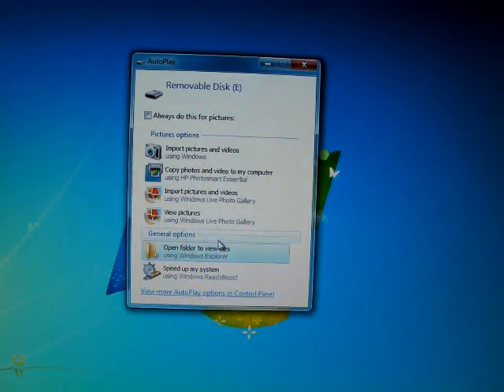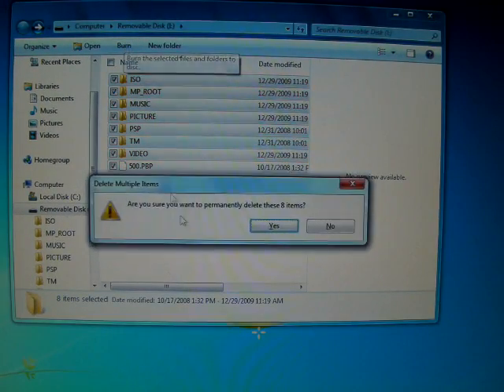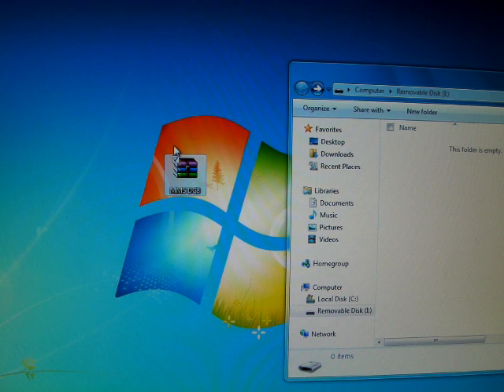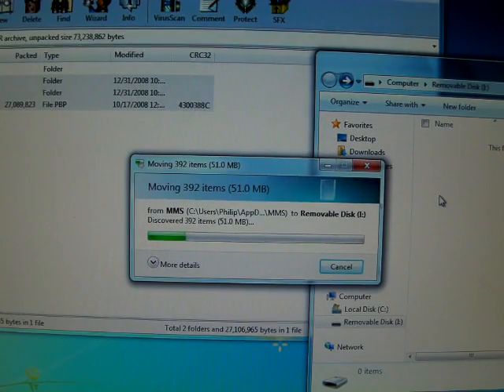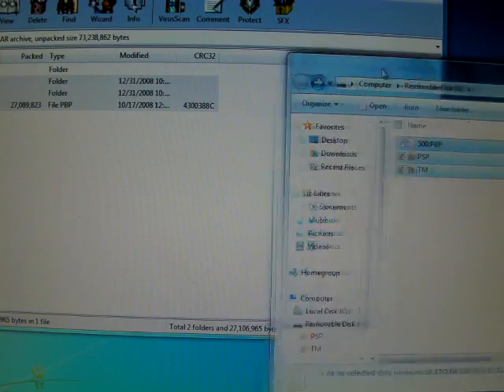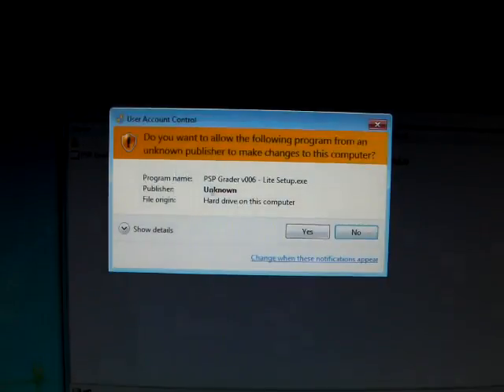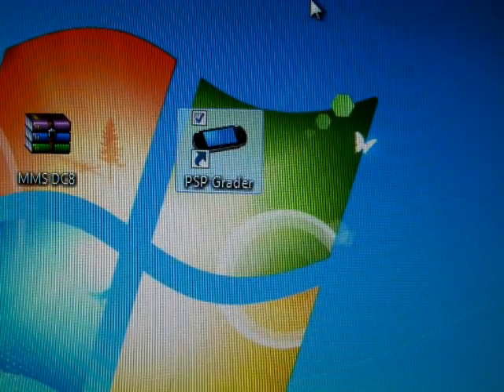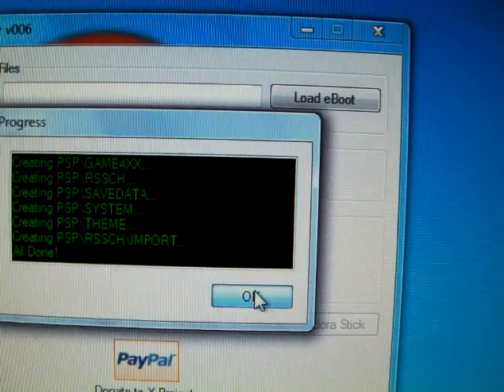How To Create A Magic Memory Stick 5.00 M33-4 For Any PSP Or Firmware (New Version)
This Video Will Show PSP Users How To Make a Magic Memory Stick For 5.00M33-4. Very Fast & Easy! Works For PSP Fat & Slim.

This is my NEW video that is way better looking